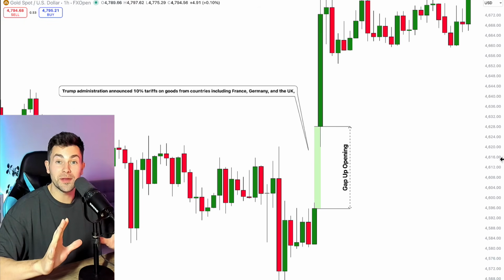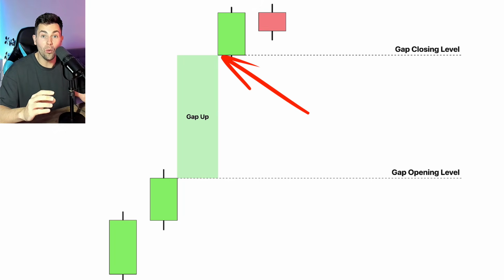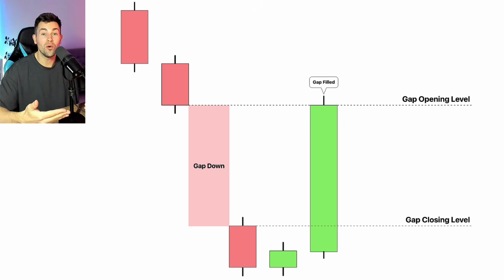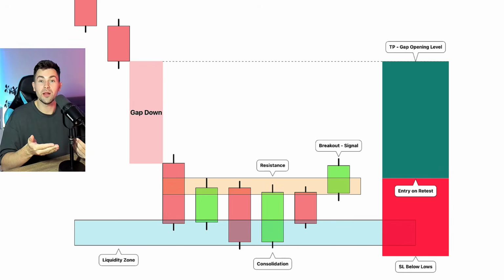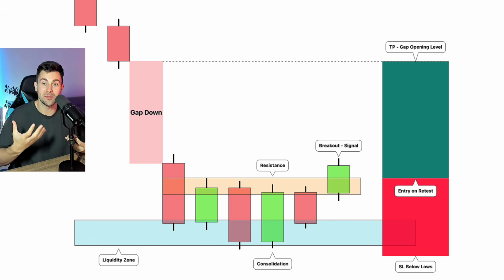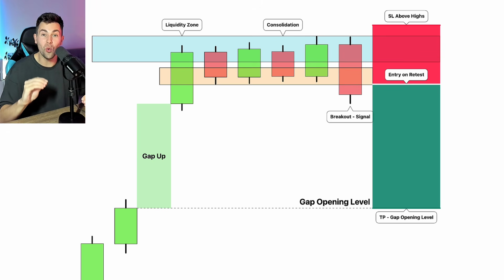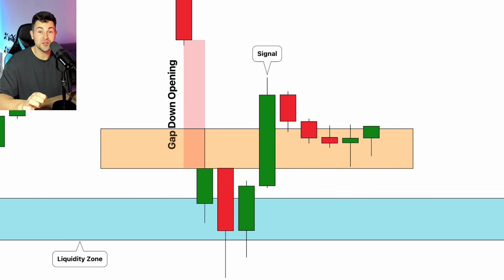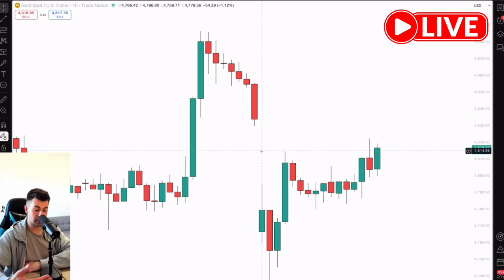Profitable GOLD Gap Trading Strategy Explained. XAUUSD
Get a profitable step-by-step strategy for trading Gaps on Gold.
Discover why gaps occur, what causes opening gaps and why they are filled by the market.
Study the core elements of the gap up and down.
Understand a price action after a formation of the gap and learn to identify an accurate entry signal.
Examine when exactly to enter the trade, where should be your best stop loss and take profit.
See a real example of gap trading on XAUUSD from a live stream with my academy mebmers.
Follow a complete model and use this simple Gold intraday strategy appropriate for begginers.

00:00 - Gold Gap Fill Strategy
00:13 - Why Gaps Occur
00:58 - Gap Structure
01:31 - What is Gap Fill
01:59 - Gap Trading Problem
02:19 - How to Trade Gap Down
03:12 - How to Trade Gap Up
03:53 - Gap Example
04:21 - Live Trading Gap
07:13 - Complete Trading Setup
07:34 - Summary